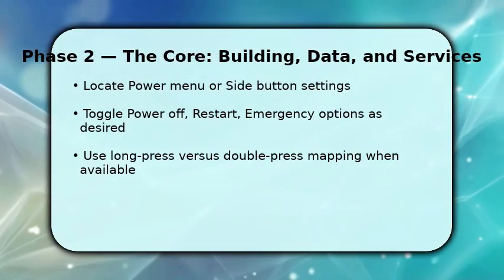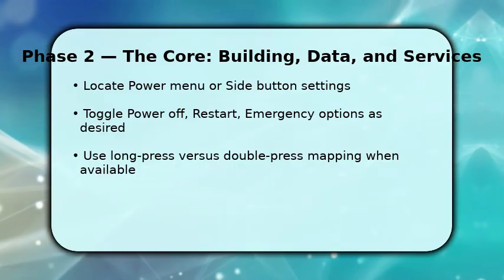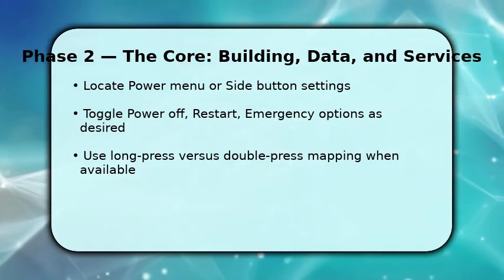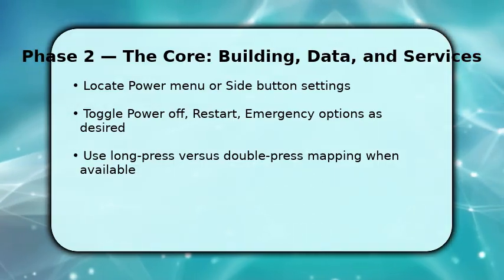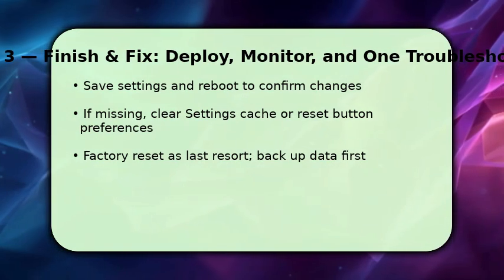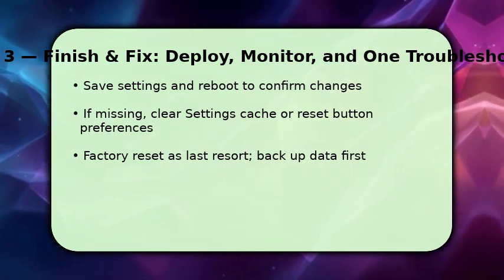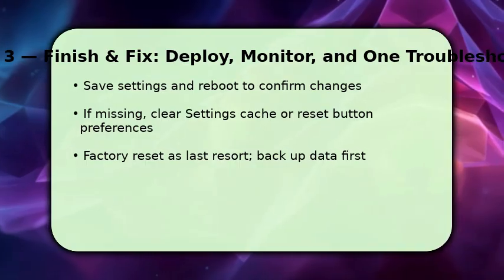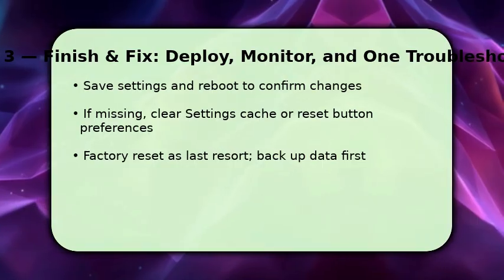How to Change Switch Off Button in Vivo - Step by Step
How to Change Switch Off Button in Vivo - Step by Step | 🔒 Surfshark VPN Deal — Stay private and secure. $1.99/mo + 3 Months Free ▸

Learn the essential steps to safely change your car's switch off button with our detailed guide. This video covers everything from locating and identifying different types of buttons, understanding their functions, through proper tools required for replacement, up until final installation checks.

change switch off button, car maintenance, automotthy repair, switch identification, button replacement guide, installation steps, vehicle electrical system, DIY car fix, auto troubleshooting, electric components in cars